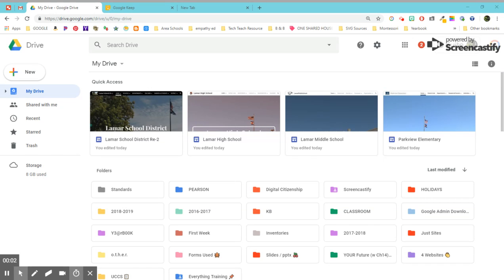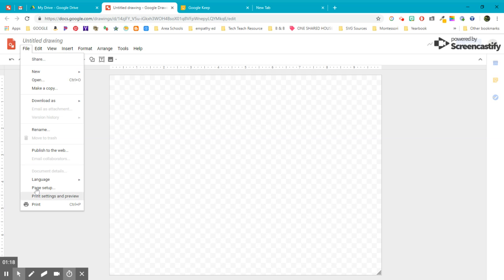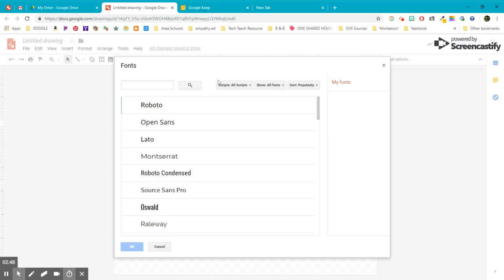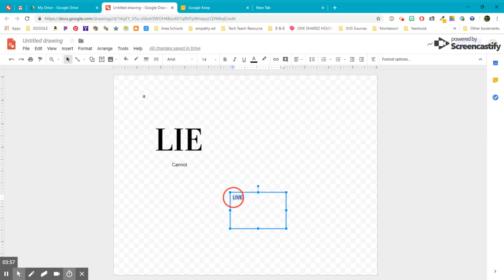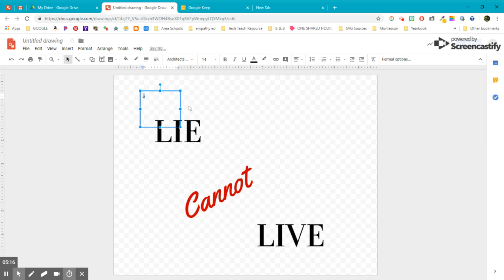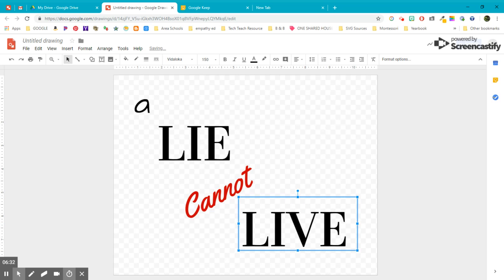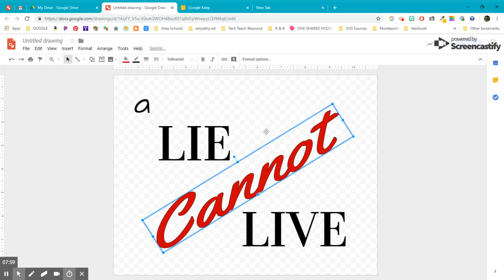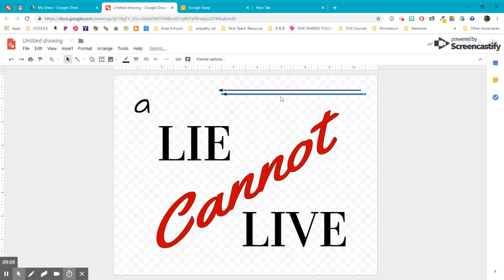Google DRAWING - Start to Finish